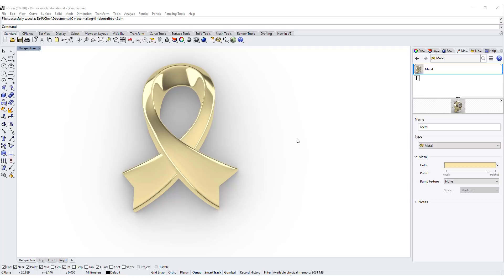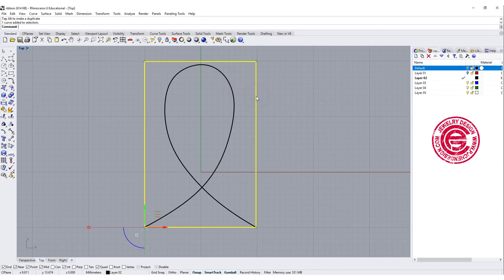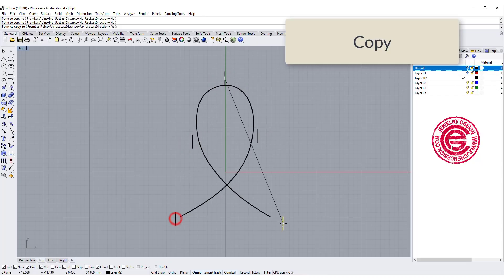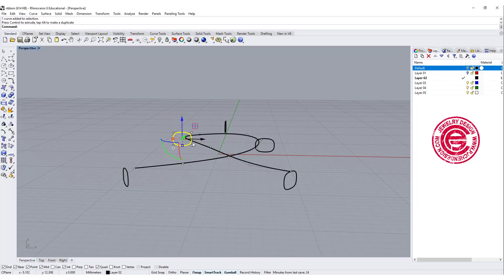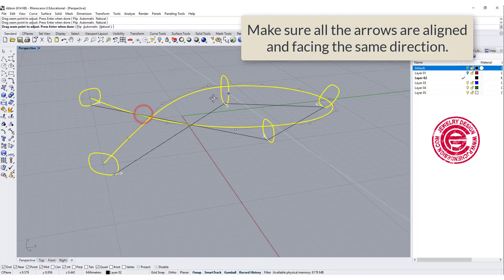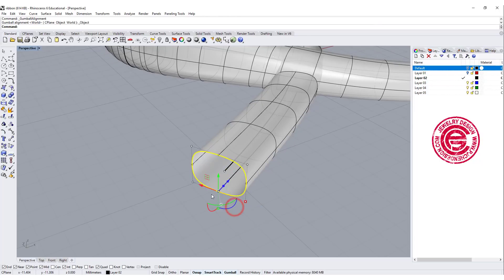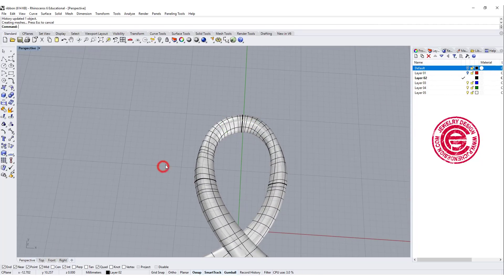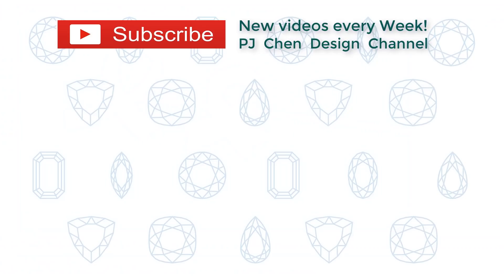Creating a Ribbon Model in Rhino 3D (2019): Jewelry CAD Design Tutorial #64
In this video, you will learn how to use simple Sweep 1 command to create a ribbon model in Rhino 3D.